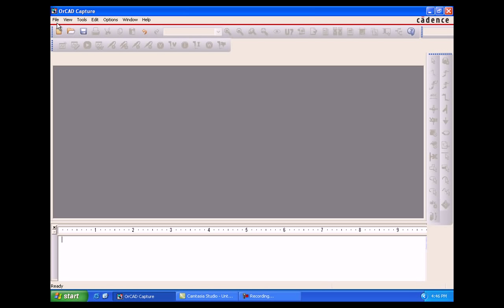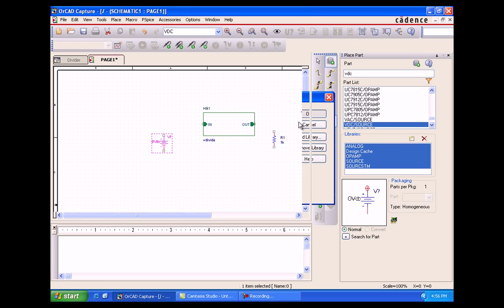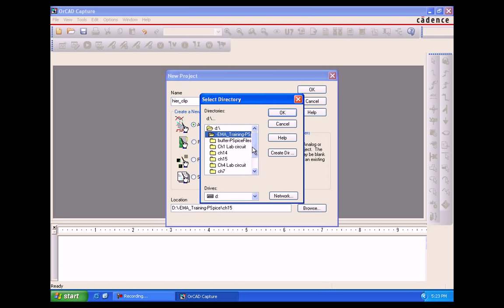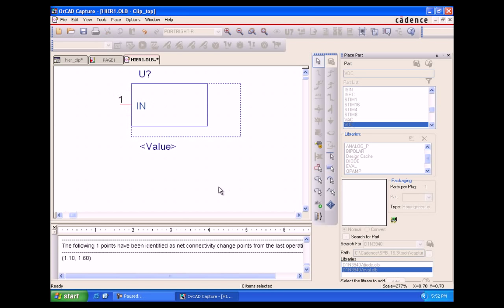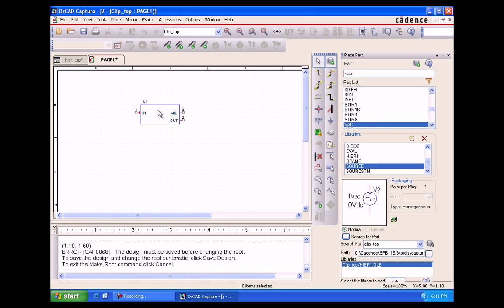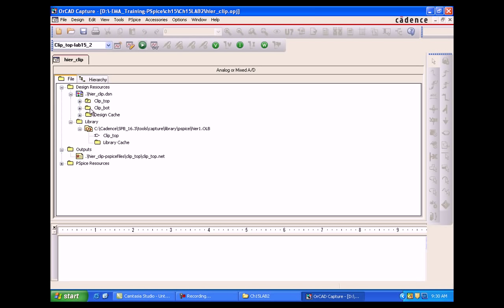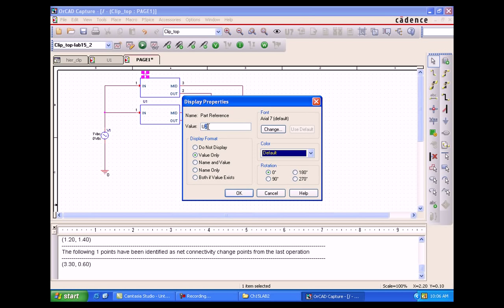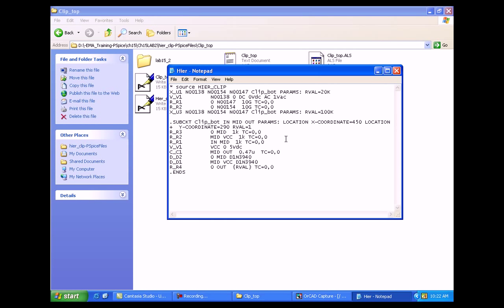Analog PSpice Hierarchical Blocks and Symbols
In this lab we are going to  perform

 Create hierarchical blocks and symbols for the use with simulation
• Use of hierarchical blocks and symbols in a PSpice project
• Create hierarchical blocks
• Create hierarchical symbols
• Create hierarchical net list